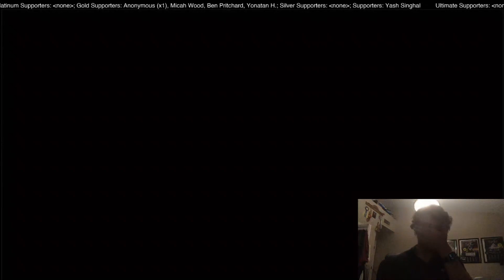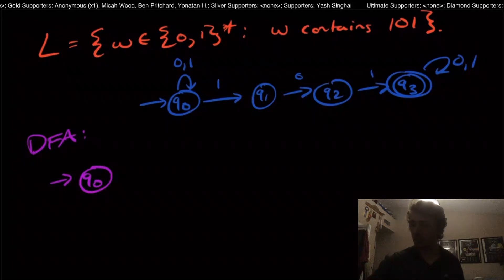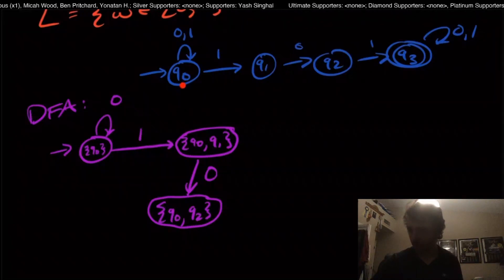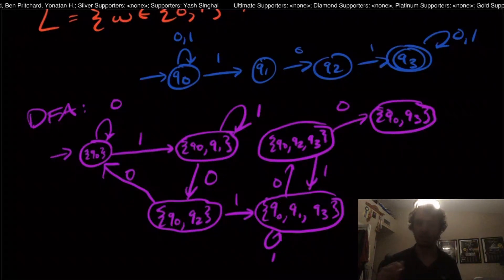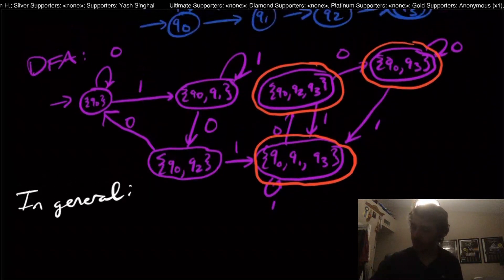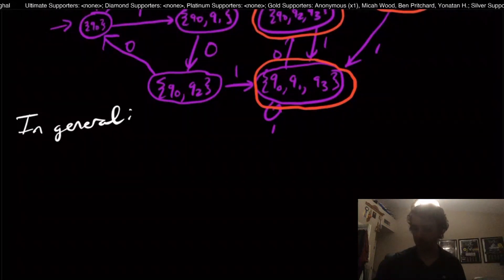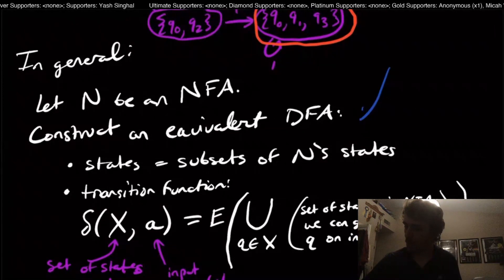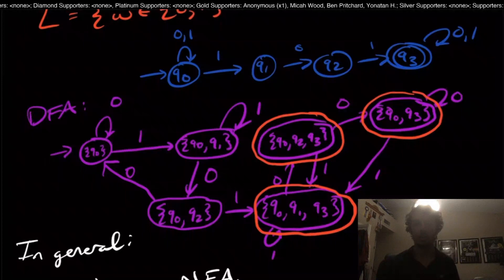Conversion of NFA to DFA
Here we show that NFAs and DFAs are equivalent, with the powerset construction. The idea is that the DFA will "simulate" all possible choices that the NFA could make. We repeatedly take note of what states the NFA could be in at a given point, and "merge" them all into a single state. We repeat until no states have "unused" transitions in the DFA.

Gold Supporters: Anonymous (x1), Micah Wood, Ben Pritchard
Silver Supporters: Timmy Gy
Supporters: Yash Singhal

▶ADDITIONAL QUESTIONS◀
1. Can you find an example of an NFA to DFA conversion where all 2^n states for the DFA will be made, no matter what?
2. Is the DFA produced from the conversion always of minimum size?